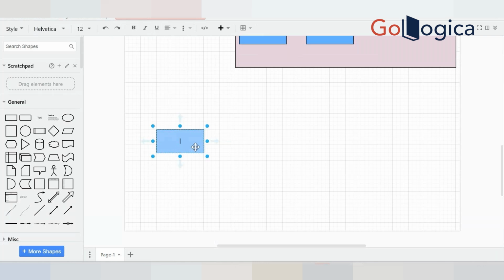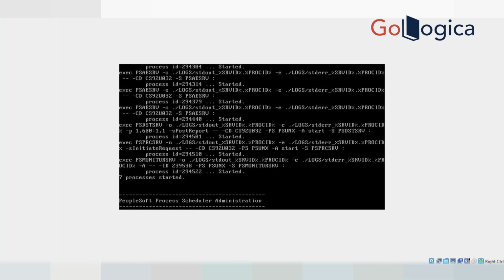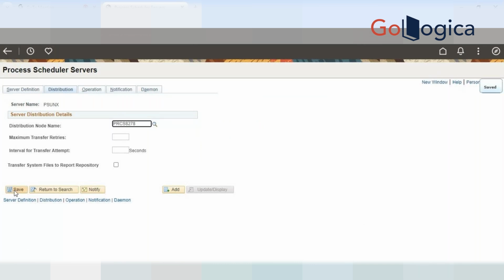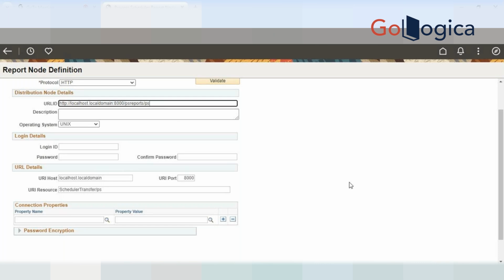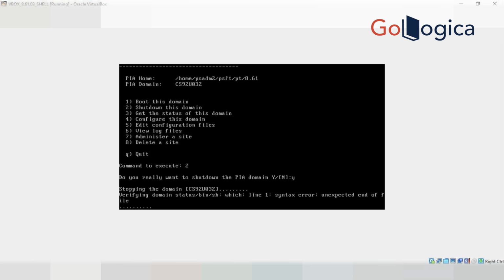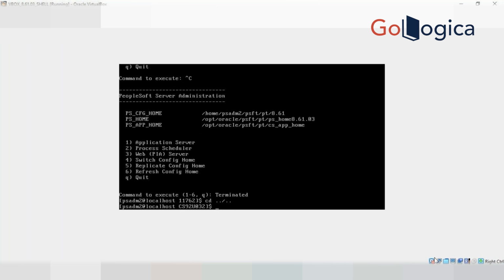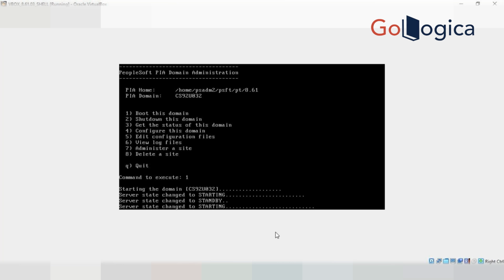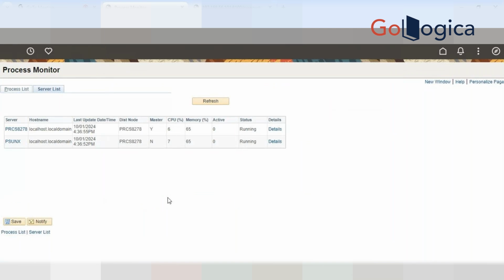How to scheduler and Process monitor the server in PeopleSoft administration | GoLogica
Welcome to the GoLogica comprehensive tutorial on Scheduler and Process Monitor Server in PeopleSoft Administration! In this in-depth video, we will guide you through the key components of PeopleSoft process scheduling and monitoring. PeopleSoft administrators often manage large volumes of data and processes, and mastering the Scheduler and Process Monitor Server is crucial for ensuring smooth operations in PeopleSoft environments.

What You Will Learn:

• Understanding PeopleSoft Process Scheduler: Learn what the PeopleSoft Process Scheduler is, its functionality, and why it's essential for managing batch processes like reports, application engine programs, and COBOL processes.
• Setting Up the Process Scheduler: Step-by-step instructions on how to configure and set up a Process Scheduler server, ensuring it’s optimized for your system’s workload.
• Scheduling Jobs in PeopleSoft: A detailed walkthrough on how to schedule, run, and manage jobs, including time-based scheduling, recurring processes, and ad-hoc jobs.
• Introduction to Process Monitor: Explore the PeopleSoft Process Monitor tool, which allows administrators to view the status of processes, troubleshoot errors, and control jobs in real time.
• Managing Jobs Using Process Monitor: Learn how to monitor active and completed processes, kill or restart processes, and troubleshoot failed processes within PeopleSoft.
• Process Scheduler Configuration Settings: Understand the configuration options for fine-tuning your scheduler to meet performance and resource requirements.
• Best Practices for Process Scheduling: Tips and best practices for optimizing the Process Scheduler and ensuring efficient resource utilization.
• Troubleshooting Common Scheduler and Monitor Issues: Discover how to handle common issues related to job failures, resource allocation, and scheduler downtime.

Why PeopleSoft Administration is Crucial?

As a PeopleSoft administrator, you’ll need to configure, schedule, and monitor these processes to ensure the system runs smoothly. This video covers all the essential skills you need to become proficient in PeopleSoft Process Scheduler and Process Monitor Server management.

👍 Enroll for GoLogica PeopleSoft Admin Training

📕 Why does the PeopleSoft PS Admin tool display all users as the default user?